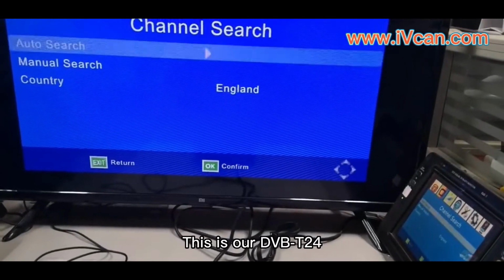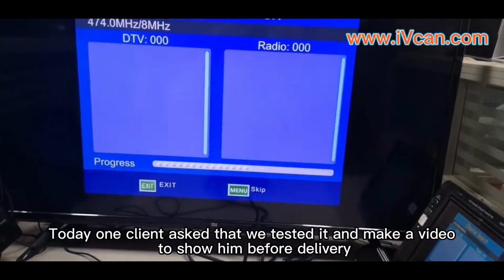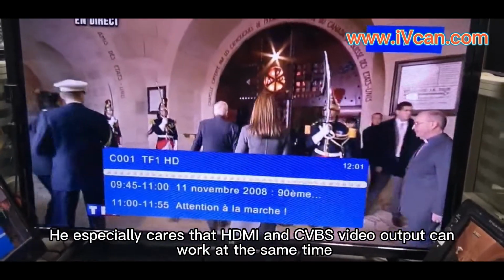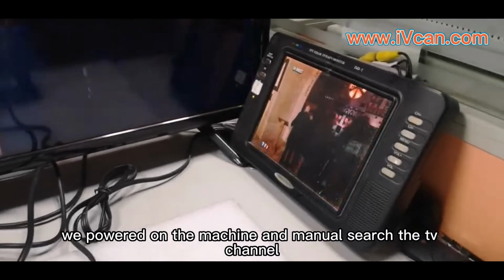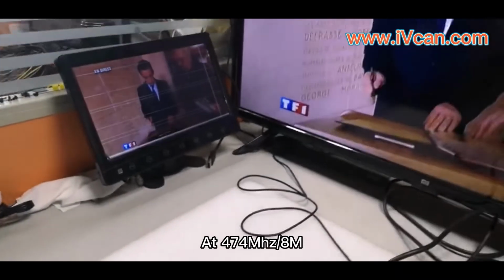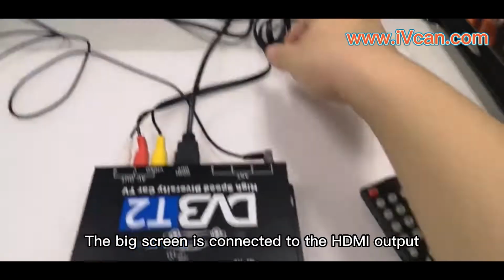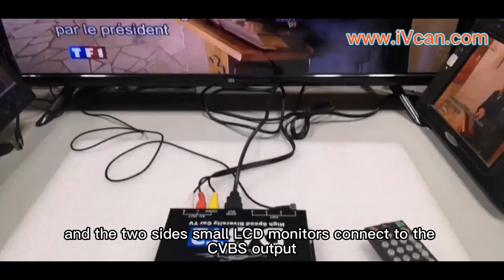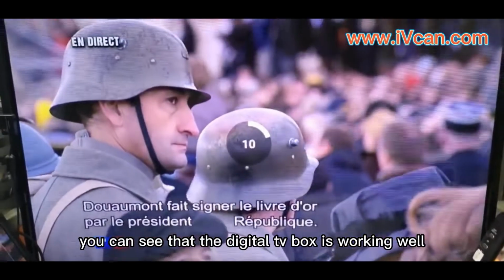4 Tuner 4 Antenna digital tv receiver box for DVB T2 support HDMI and CVBS video output at same time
This is our DVB-T24, four-tuner four antennae DVB-T2 digital tv receiver. Today one client asked that we tested it and make a video to show him before delivery. He especially cares that HDMI and CVBS video output can work at the same time. Firstly, we powered on the machine and manual search the tv channel. At 474Mhz/8M, it gets the three channels' digital tv program, from our local transmitter in the factory lab. The big screen is connected to the HDMI output, and the two sides small LCD monitors connect to the CVBS output, from the video, you can see that the digital tv box is working well.  I will test and show you the video.